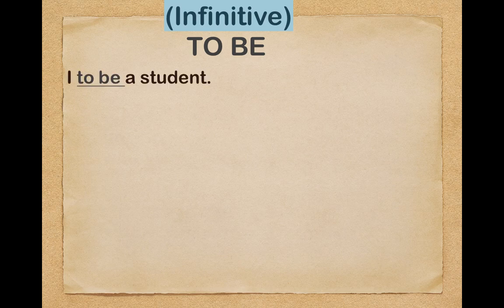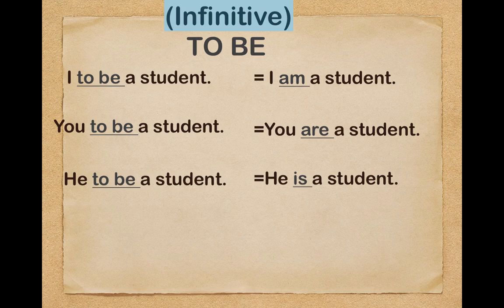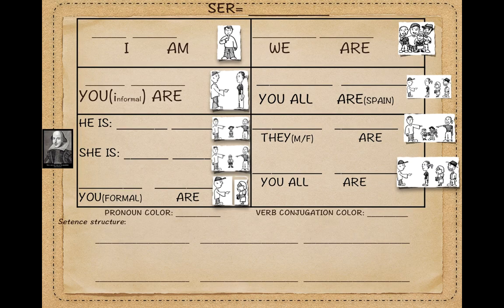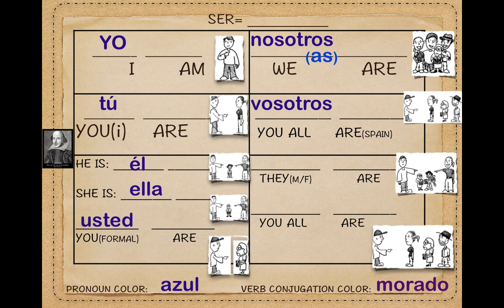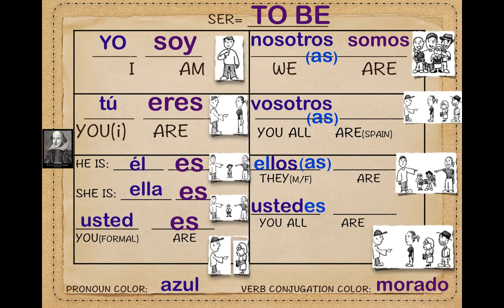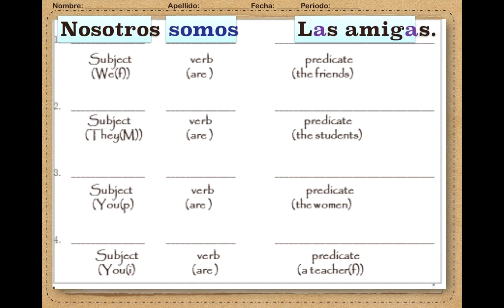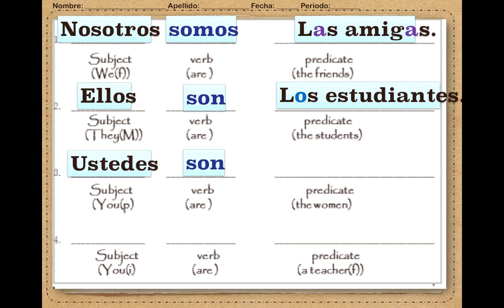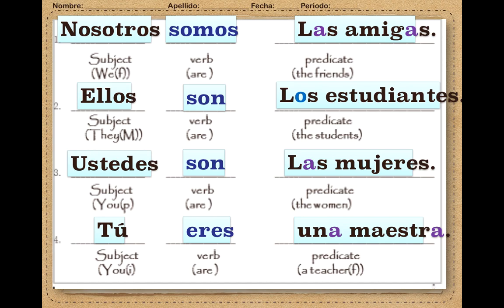Conjugation Of Ser(To Be) Lesson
Learn how to conjugate the verb To BE(SER).